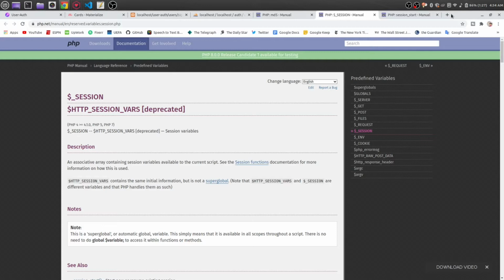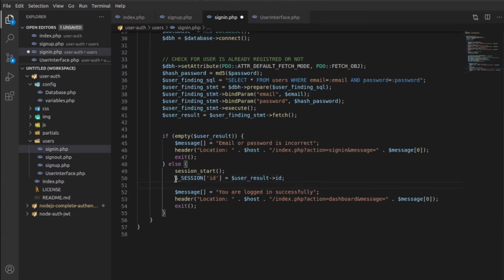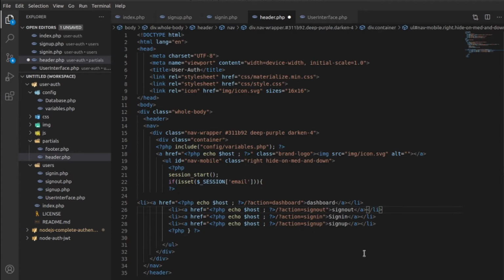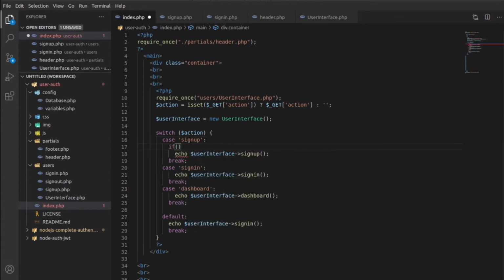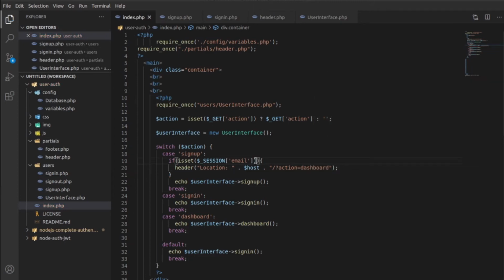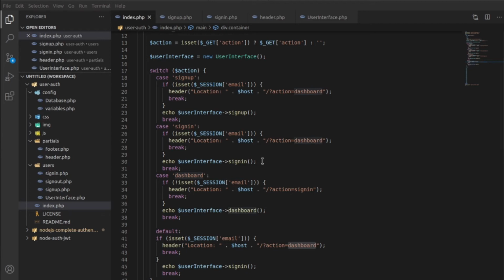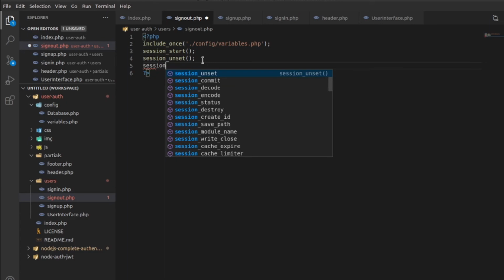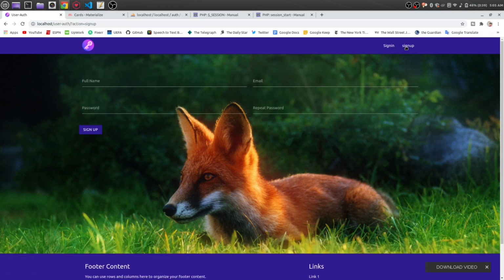Part-10 | Finishing Touch Protect Route and Destroy Session to Sign Out User | PHP MySql User Auth